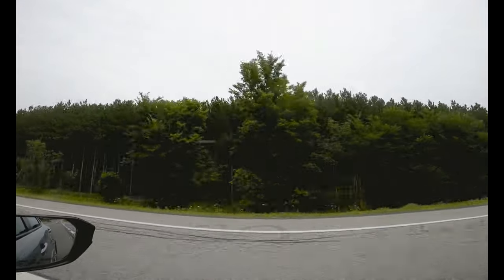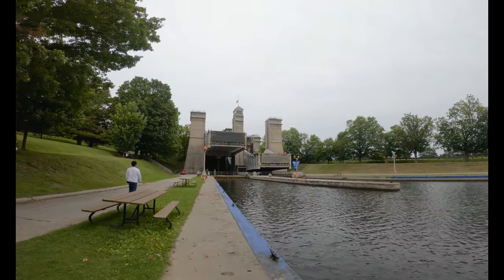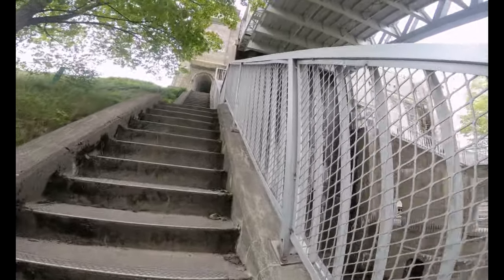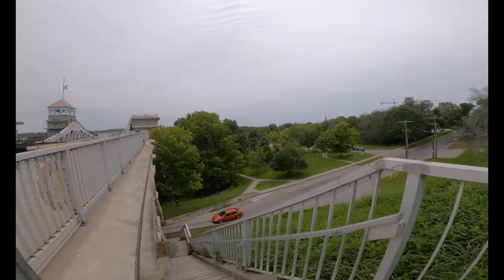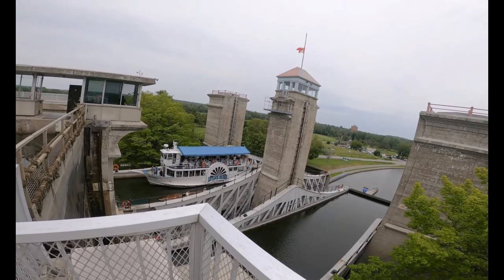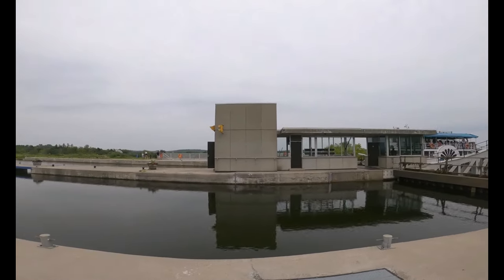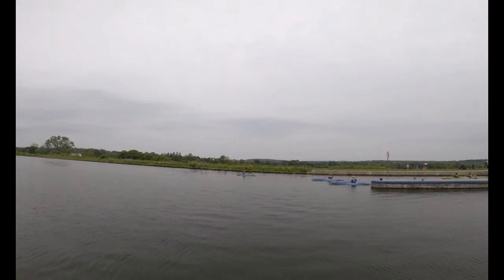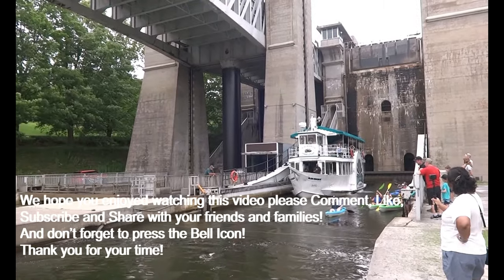Things to do in Peterborough, Ontario, Canada | The Highest Lift Lock in the World | Part 1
Hello Everyone!
Welcome to Stephen&Shelly’s channel!
This is Part One, of our Day trip to Peterborough Lift Lock!
Peterborough Lift Lock is the highest hydraulic Lift Lock in the world!
Viewing and learning how the Lift Lock works was an amazing experience.
According to the web search some of the information about the Peterborough Lift Lock are as follows:
Peterborough Lift Lock was constructed between1896 to 1904. The lift lock was designed by Richard Birdsall Rogers. It was opened in 1904, with a lift of 19.8 metres, this is the highest hydraulic lift lock in the world and the first of two built in North America, both on the Trent-Severn Waterway, in Ontario, Canada.
 We have been to the second highest Lift Lock in the world as well, at Kirkfield Lift Lock, also known as Lock 36, is a boat lift on the Trent-Severn Waterway near the village of Kirkfield.
Peterborough Lift Lock operates on a balance principle. A constant water pressure supports each ram through connecting pipes below ground.
A hydraulic ram, or hydram, is a cyclic water pump powered by hydropower. It takes in water at one "hydraulic head" and flow rate, and outputs water at a higher hydraulic head and lower flow rate.
 When extra water is let into the upper chamber, a connecting valve is opened and the heavier chamber automatically descends, forcing up the lower chamber to start a new cycle. Among innovations made on this lift were the use of concrete, air-filled seals, drop gates, and cast-steel presses for the rams
On May 21, 1979, the Peterborough Lift Lock was designated a national historic site of Canada because: it is the highest hydraulic lift lock in the world.
Address: 220 Hunter Street East, Peterborough, Ontario

Hope you enjoyed watching this video as much as we enjoyed being there!